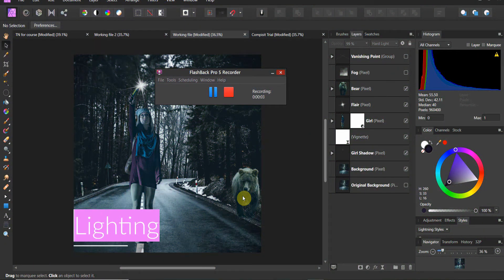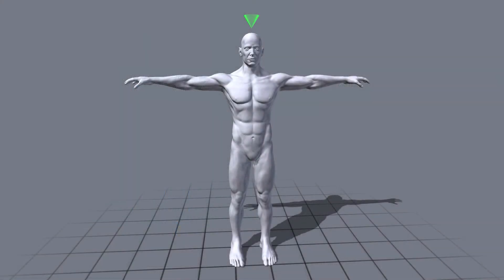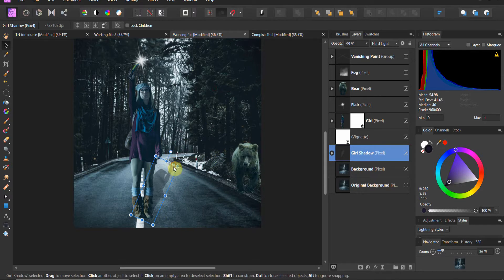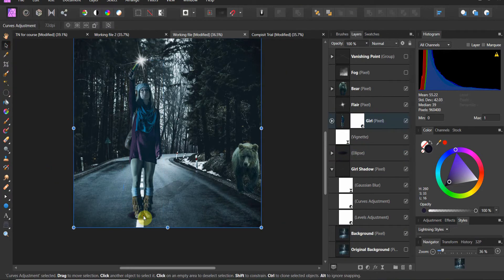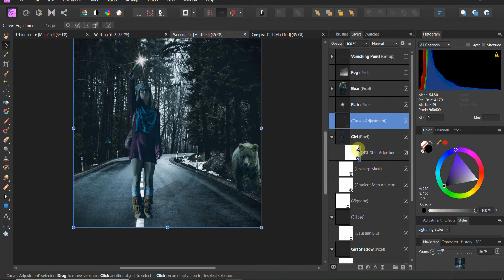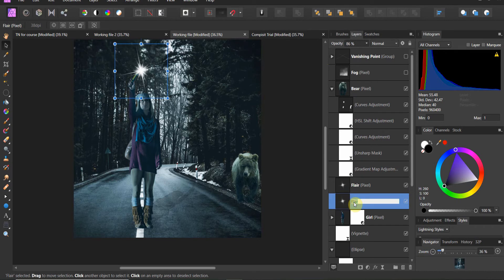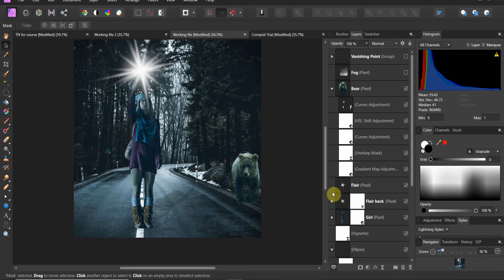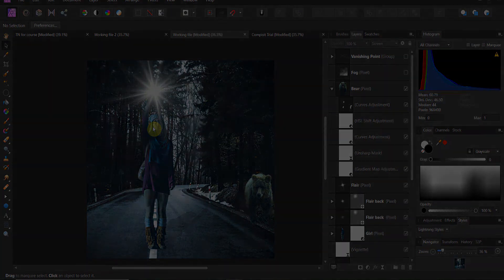Compositing Theory in Affinity Photo- Episode 3 Lighting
This is the third in 5 videos around the THEORY of Composition using Affinity Photo, however these lessons apply to any software, even Photoshop and Gimp.

In this video we tackle lighting

I edit a student piece of submitted work to explain the theory, showing ou do not need perfect images or perfect situations to develop an awesome composite